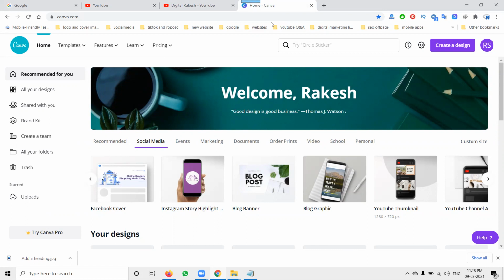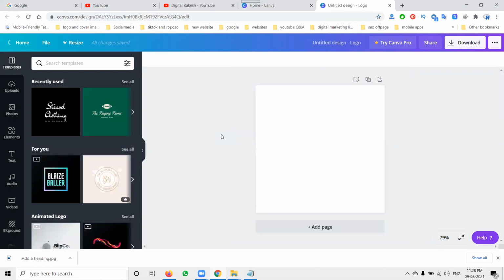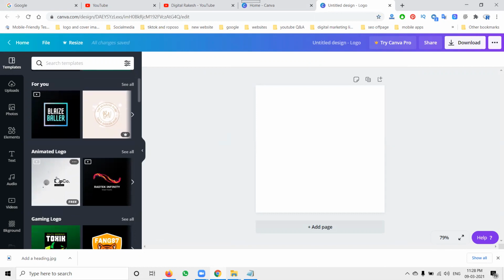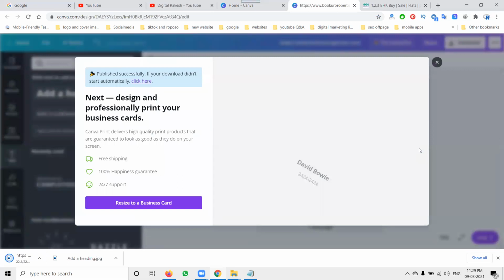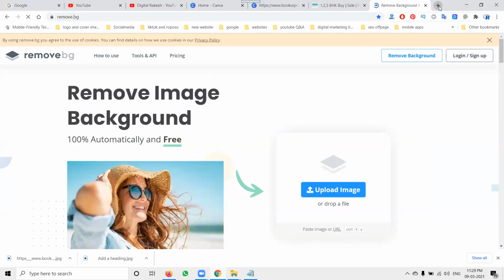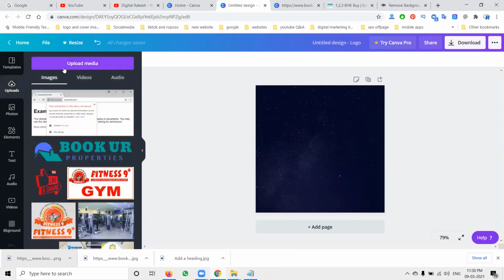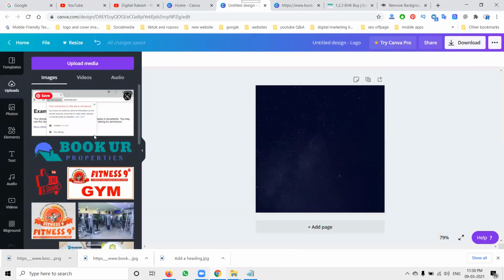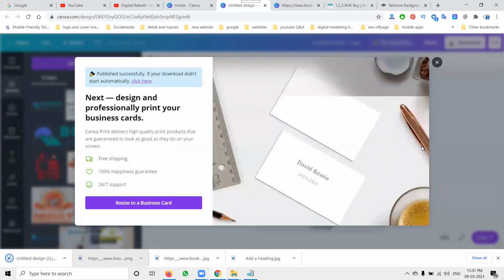How to make jpg logo and convert jpg logo to png without using photoshop - Digital Rakesh